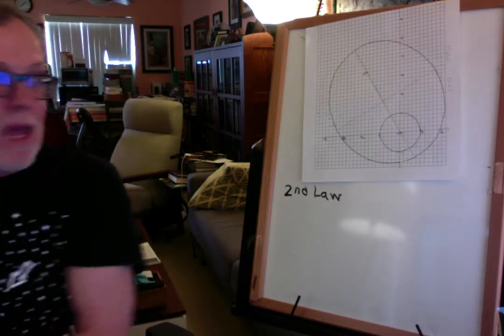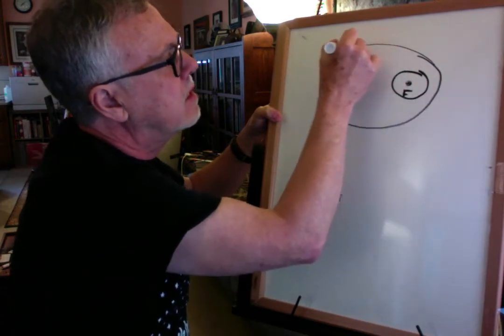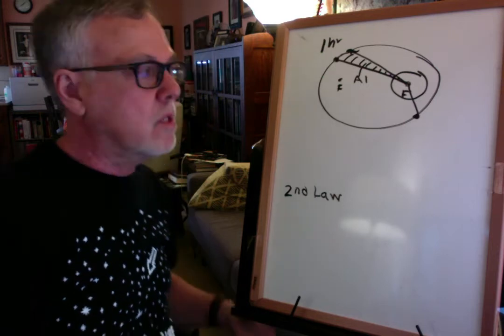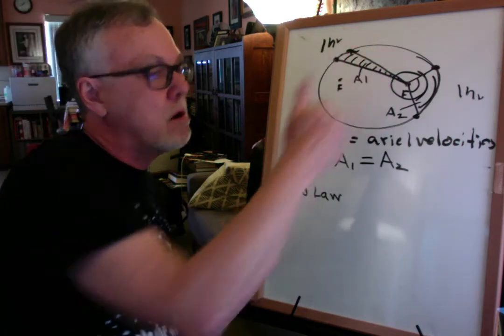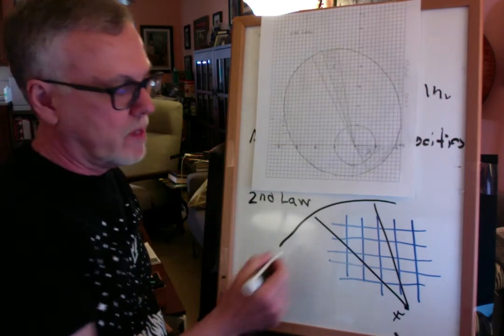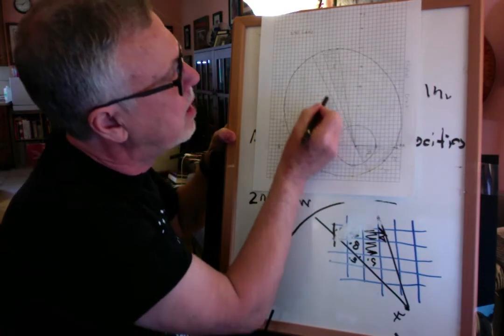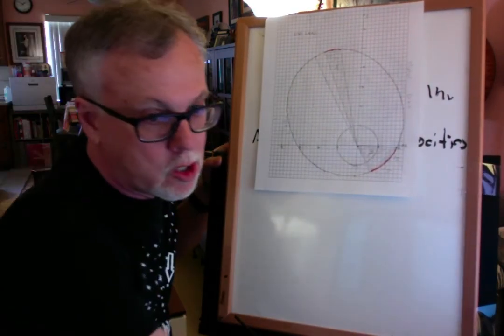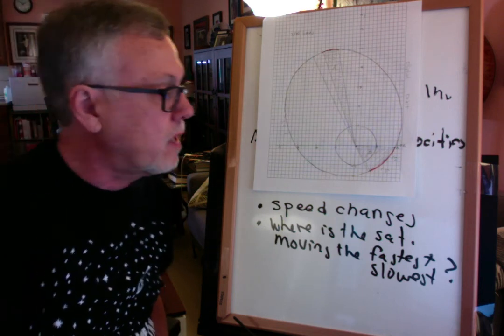Experiment 7 - D